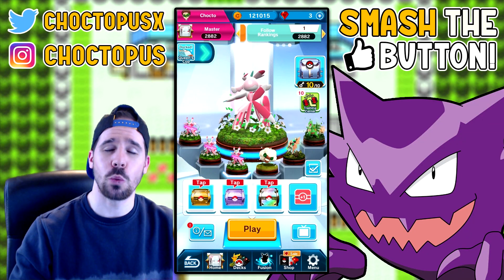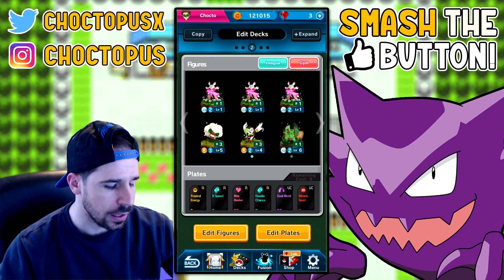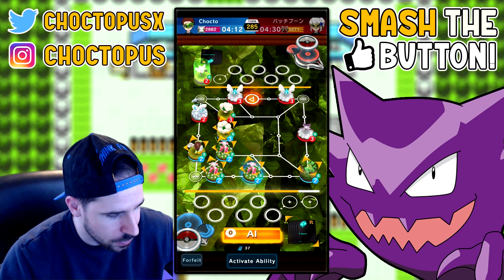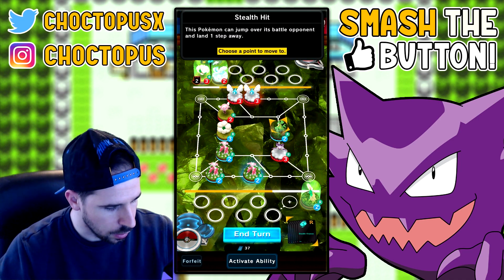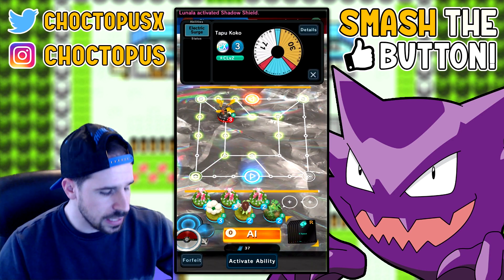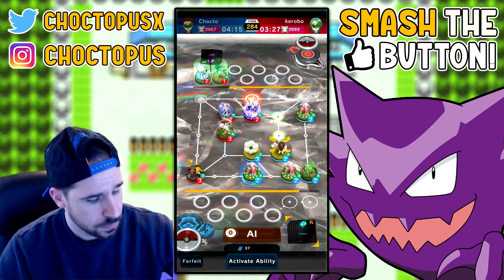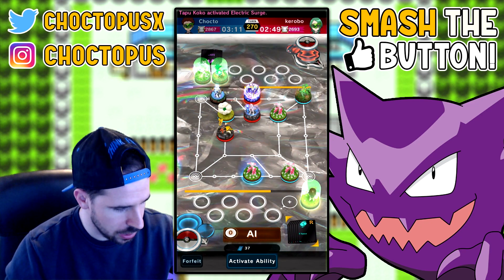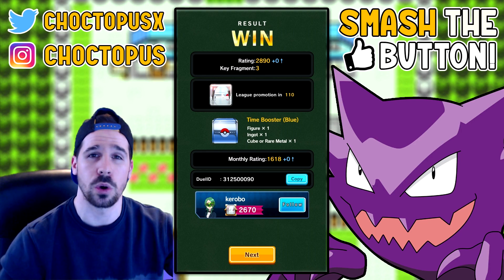TRIPLE LURANTIS IS REALLY STRONG! Daily Booster Openings + Ranked League Battles | POKEMON DUEL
After pulling 3 Lurantis in the Black & White Kyurem Pokemon Duel banner (peep those videos below), I read into exactly what Lurantis does and built a deck around them. It needs a little refinement, but I think we may be onto something here. Sub if you're new and onwards to 6k!

► FOLLOW ME ON POKEMON DUEL! 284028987

• POKEMON CARDS CONTENT •

• POKEMON DUEL CONTENT •

• POKKEN TOURNAMENT DX CONTENT •

• MORE POKEMON CONTENT •